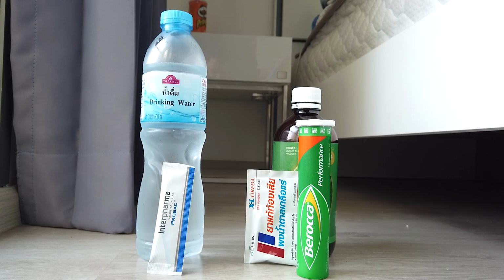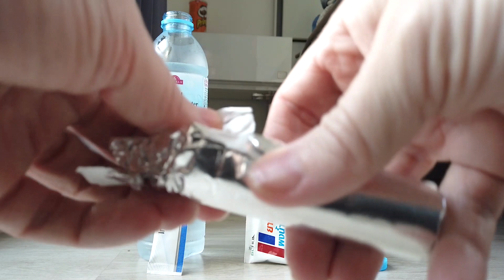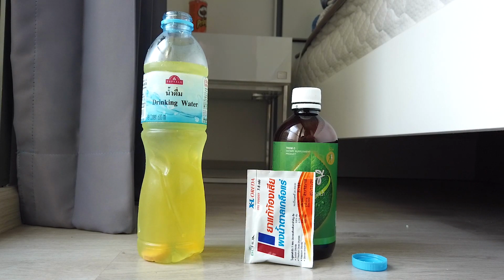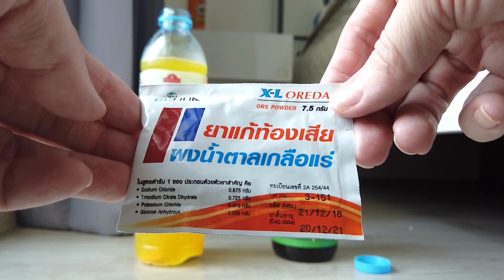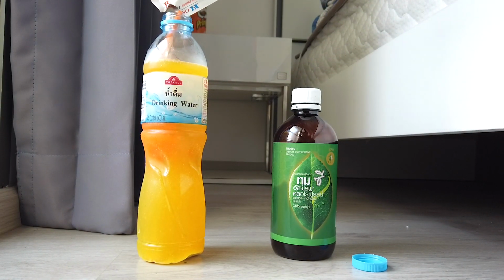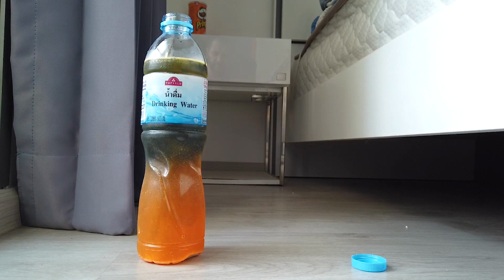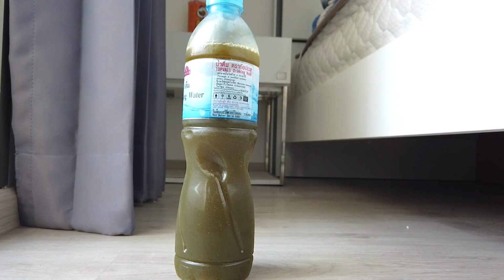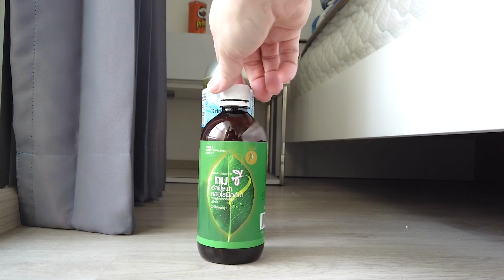Healthy Living in Thailand Making Green Juice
This is how I manage healthy living in Thailand. This video is a step-by-step video on how to make green juice that is affordable, and takes less than five minutes to produce. Staying healthy in Thailand has become a very important part of my life as a working expat living in Thailand. This is just one step anyone can take to stay healthy in Thailand. Making this green juice is a good start to a great lifestyle while you visit Thailand.

This is a lifestyle channel dedicated to travel, photography, fun and  education. My name is Jeremy Clodfelter. I am a 38 year old  traveler. My videos are based on my personal experience and the experience of others. NOTE: Please use this channel as a guide to find the answers you are looking for. I am not a lawyer or immigration official, nor am I an expert on any of the subject matter discussed in my vlogs, videos, and/or comments. Use the information on my channel to guide you to the correct officials to get the information you are looking for. I really hope you enjoy these live streams, travel vlogs, and educational videos as much as I love making them. They are just another reason I love being an expat . Whatever you do today, be sure to do more life!

Note: I cannot guarantee the level satisfaction you will receive from these products. My evaluation and recommendation of these products are based on my experience with them, the experience of others, and/or the manufacturer’s suggested quality. You results may vary.